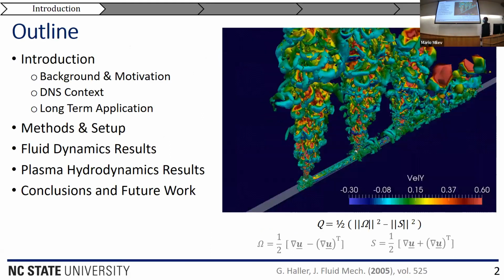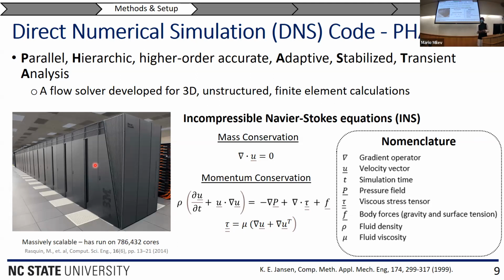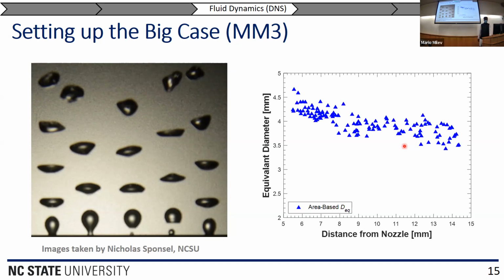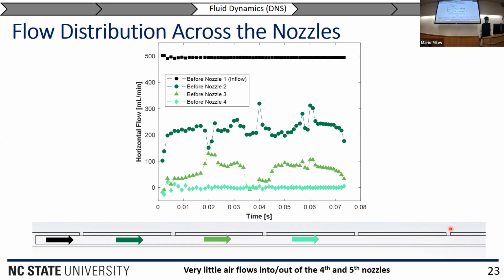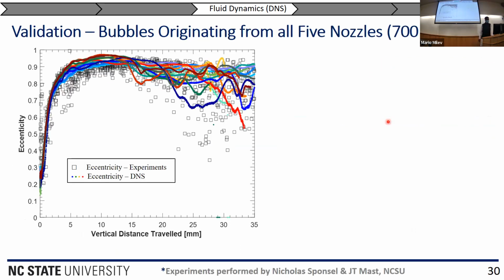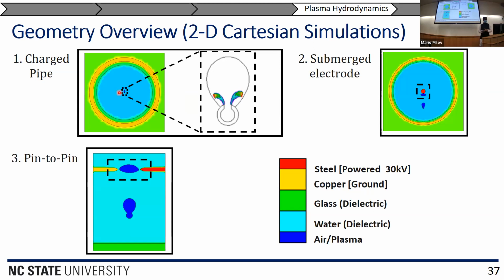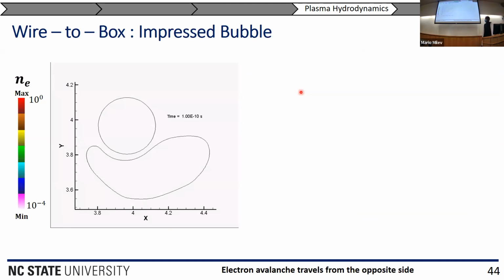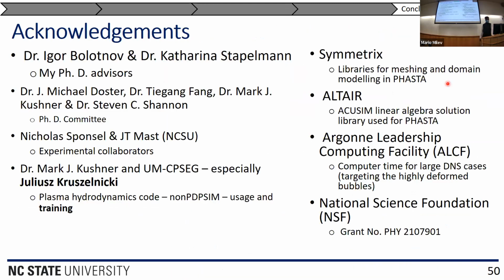NE Seminar 3/3/2022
Dr. Naveen Pillai
Postdoctoral Research Scholar
Department of Nuclear Engineering

Interdisciplinary Multiphysics: Using Interface-Resolved Direct Numerical Simulation to Inform Plasma Streamer Modeling